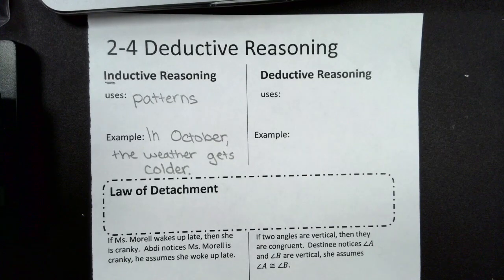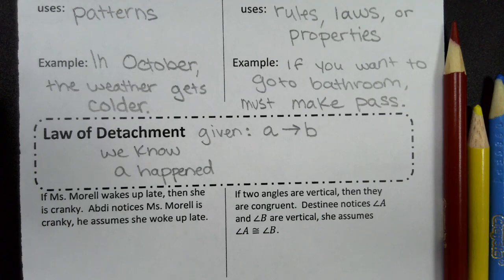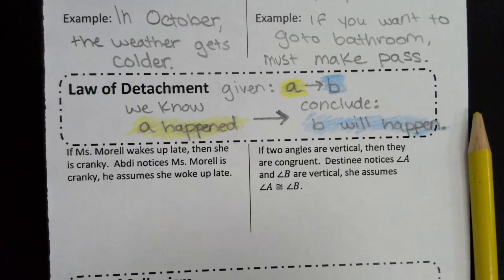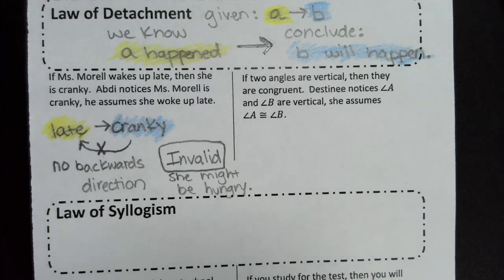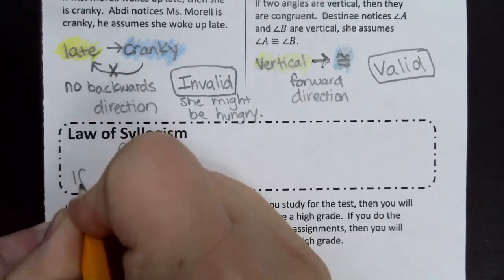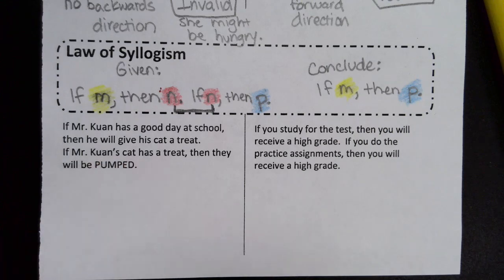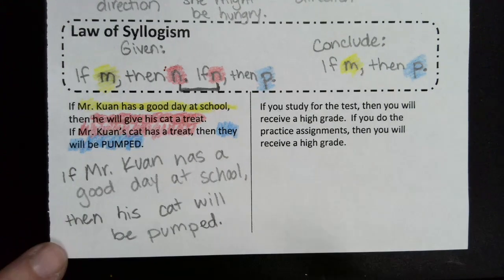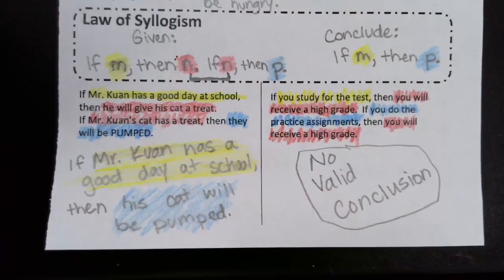2-4 Deductive Reasoning (9/29/23)